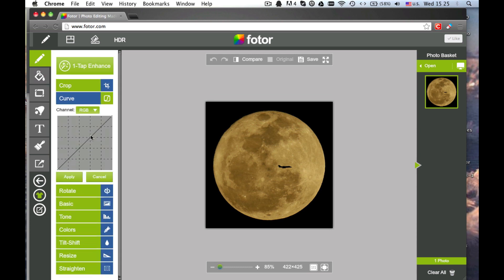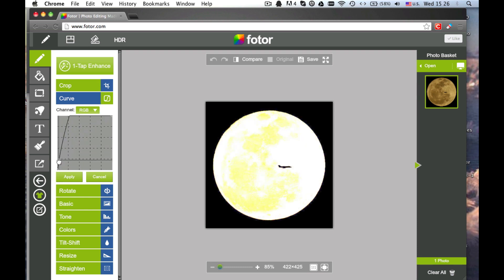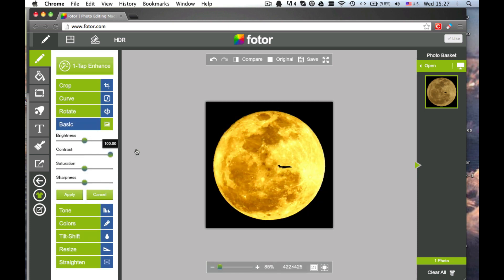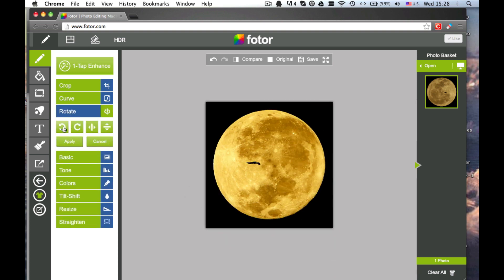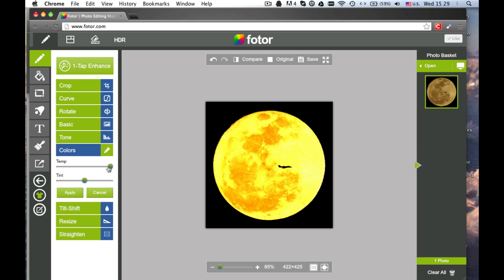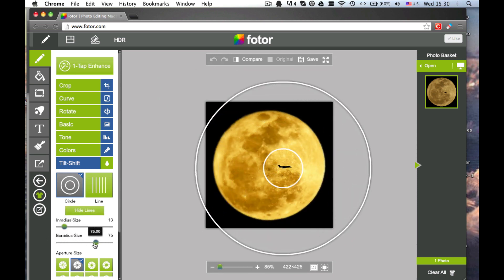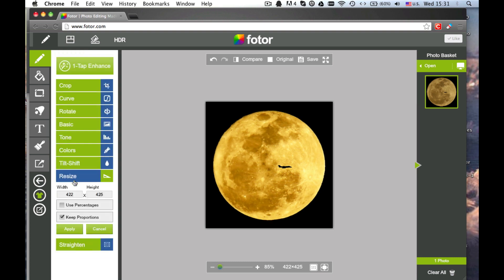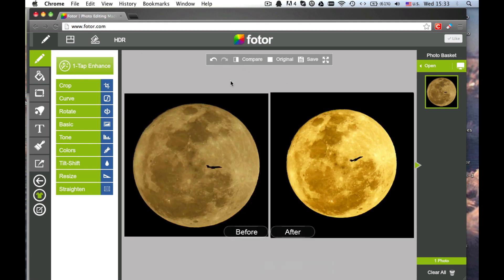Basic photo image edits from fotor's free online editor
Basic photo image editing features from from including crop, curve, rotate, basic, tone, colors, tilt-shift, resize, and straighten.